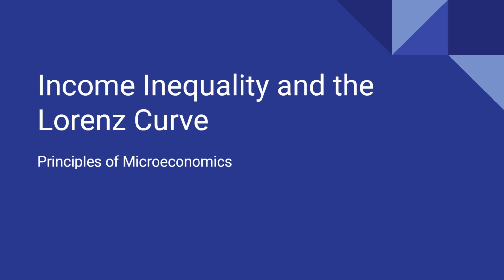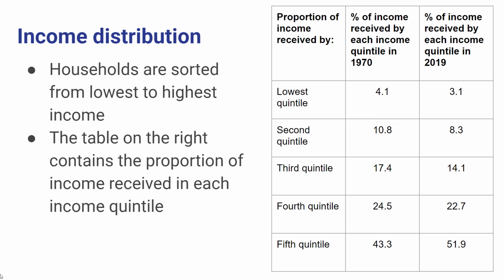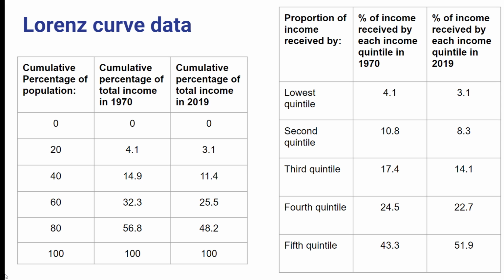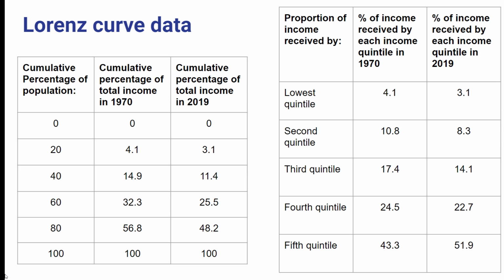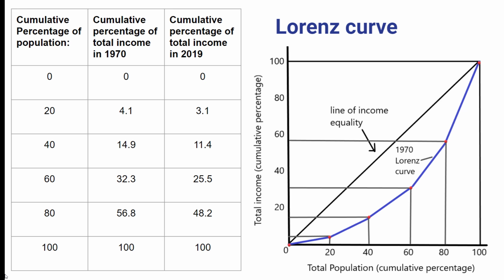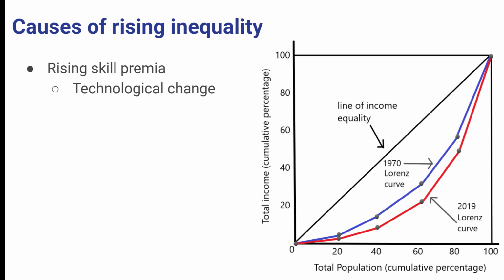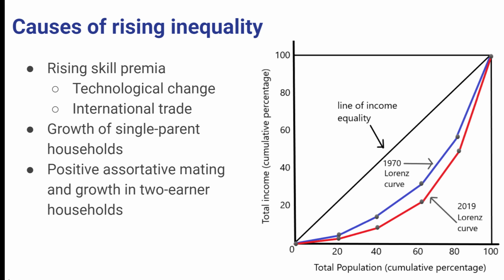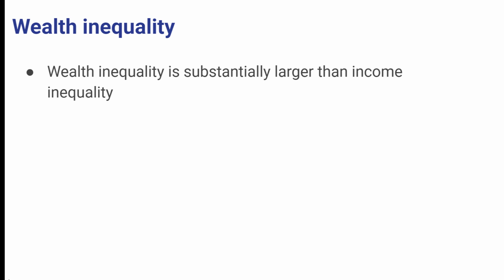13.2 - Income Inequality and the Lorenz Curve